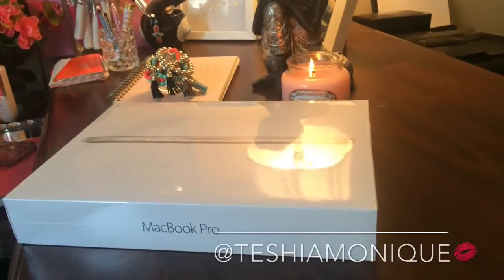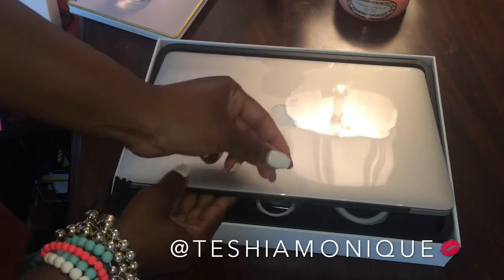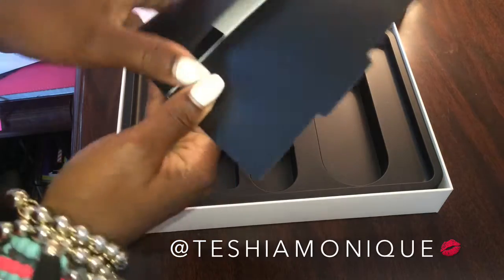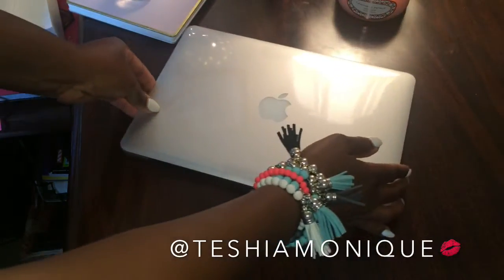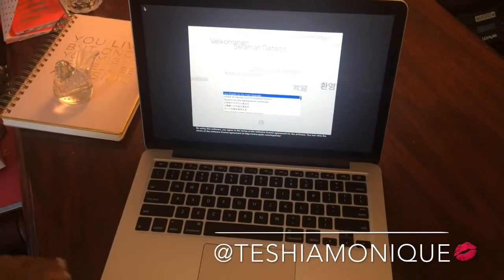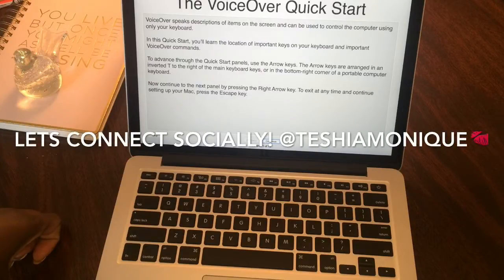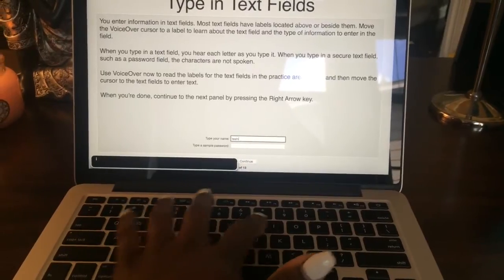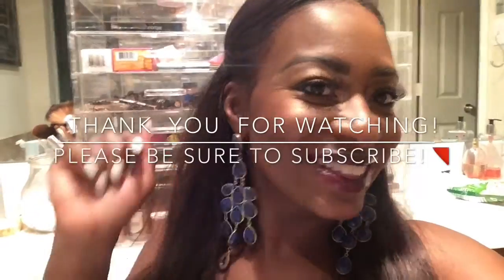MacBook Pro Retina Unboxing💋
Hi, Dolls! I wanted to share with you all my new MacBook Pro Retina Unboxing experience!! I hope you enjoy!!

❌⭕️❌⭕️ ❤️❤️️️️️️Teshiamonique

️️Teshiamonique